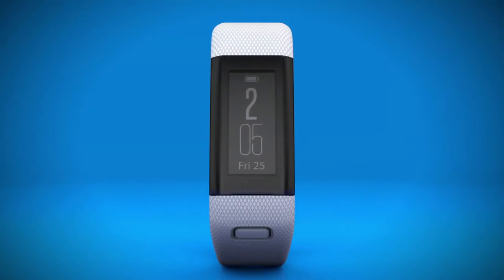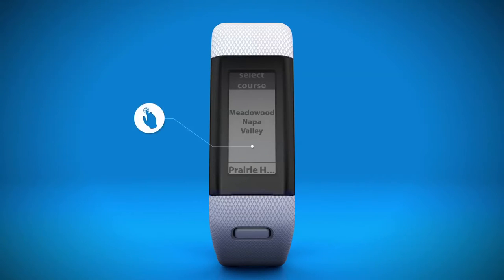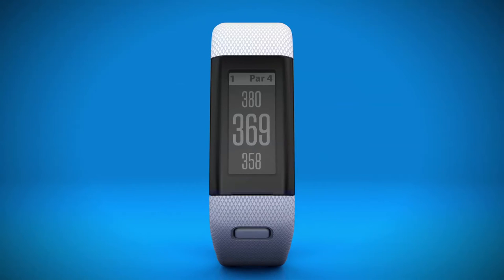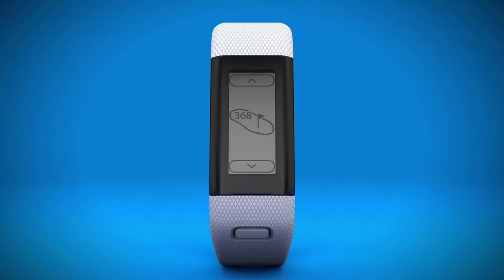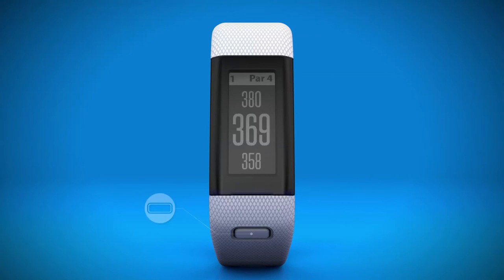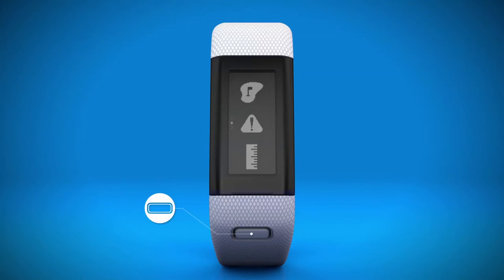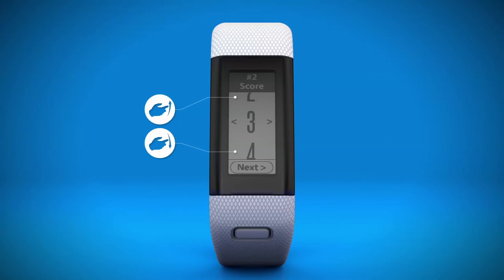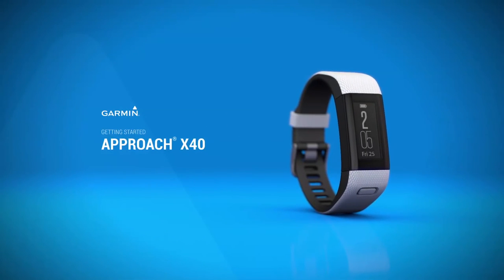Garmin Approach X40 - Getting Started Golfing (English)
Your GPS golf band is the perfect everyday companion to wear on your wrist, but especially when you’re on the course. Learn how to play a round of golf with the Approach X40.